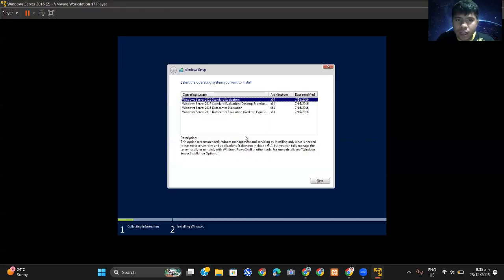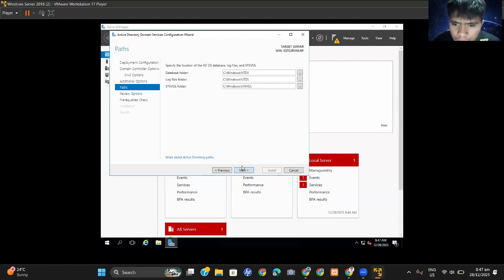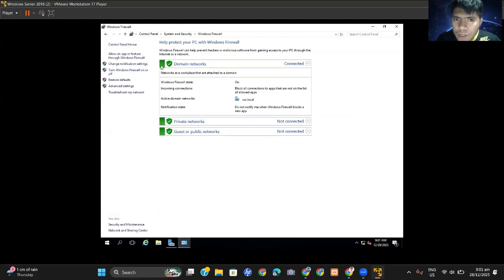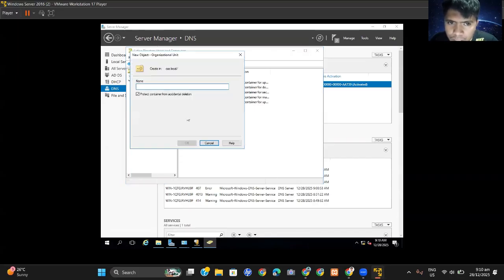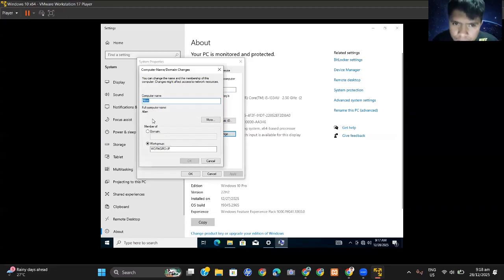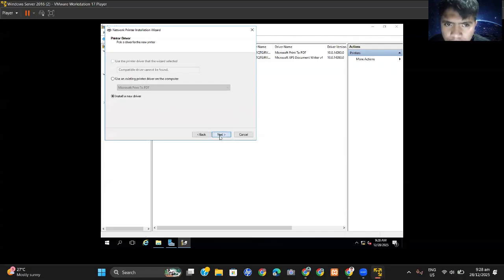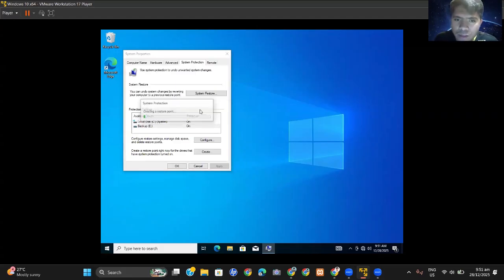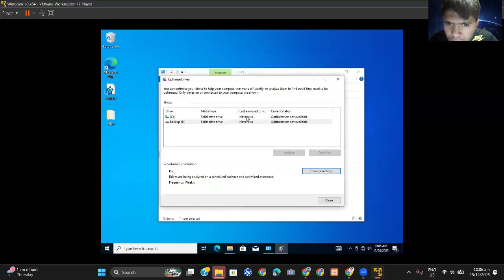COC 3 AND 4 | NC II | CSS | FINAL EXAMINATION | ITEP-414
This video is a requirement for the Final Examination in ITEP-414. The presentation focuses on Certificate of Competency (COC) 3: Setup Computer Servers and COC 4: Maintain Computer Systems and Networks of the Computer Systems Servicing (CSS) NC II. It aims to demonstrate practical competency in server configuration, network maintenance, and system troubleshooting protocols.

Presented by:
• Vince Allen D. Cristal